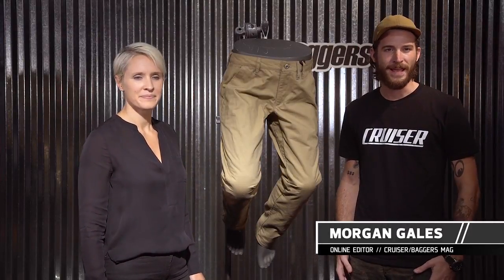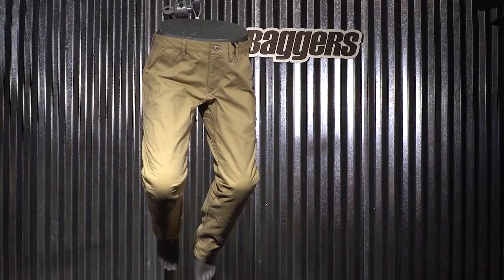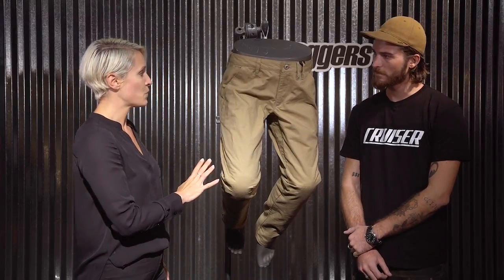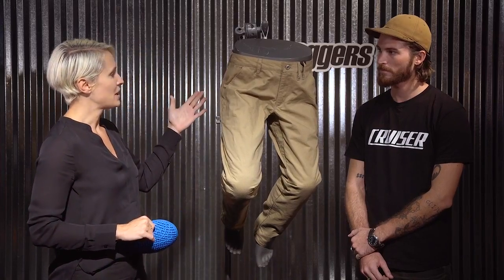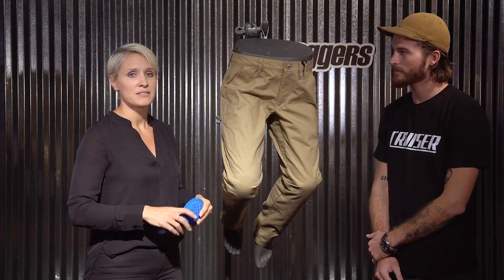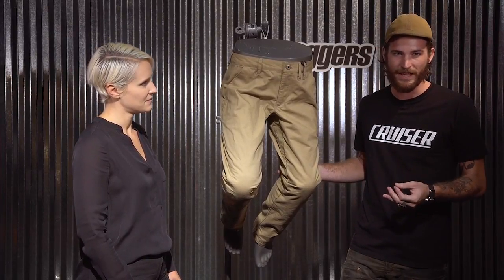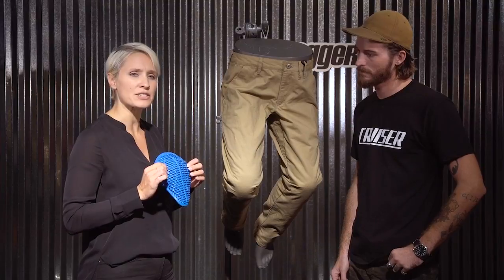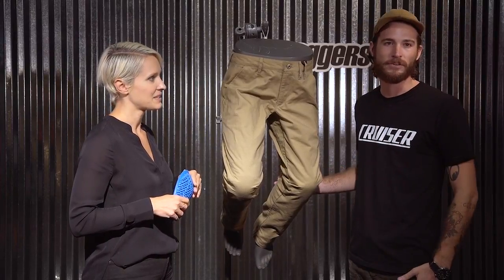Talking Casual Riding Pants with Rev'it! Sport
We talk with Tracy from Rev'it! about their new Alpha Chinos and some of the technology that goes into their casual riding pants.